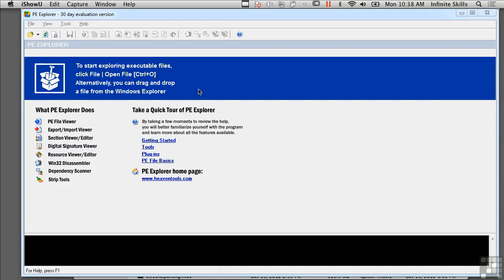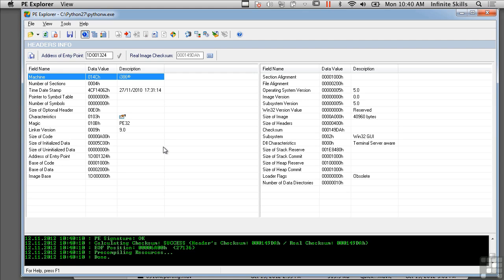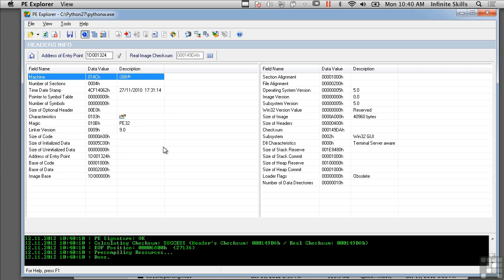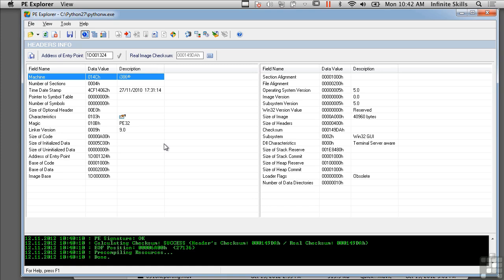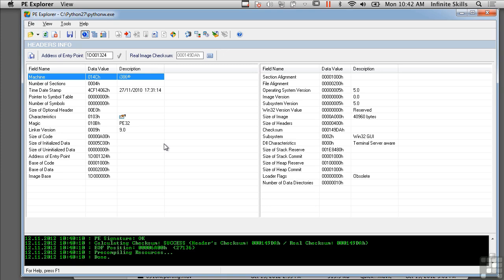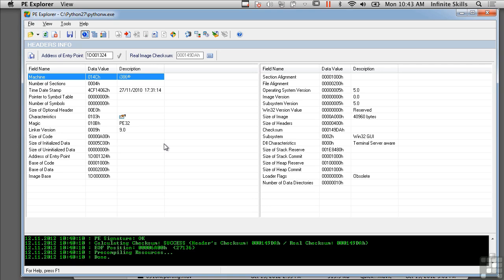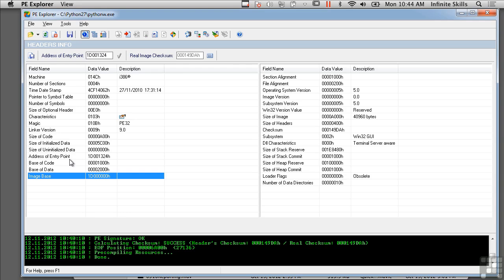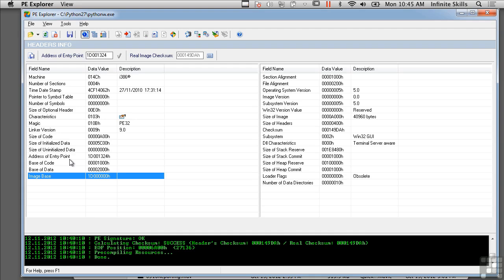Executable Types And Structure Windows